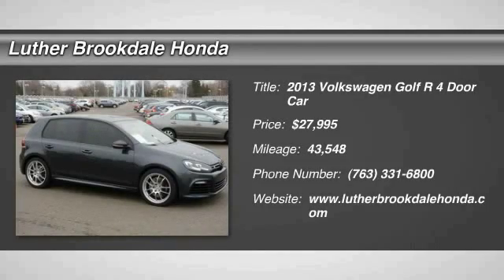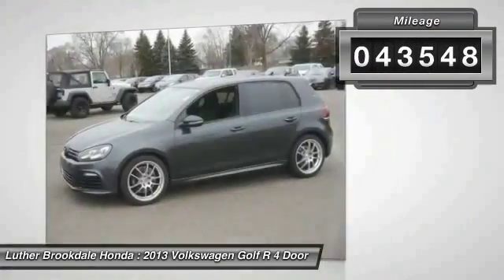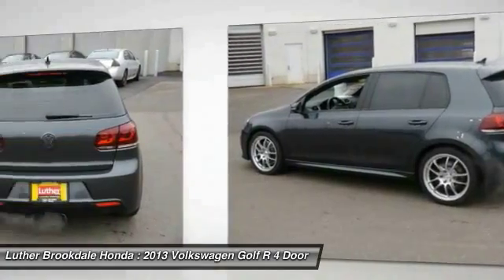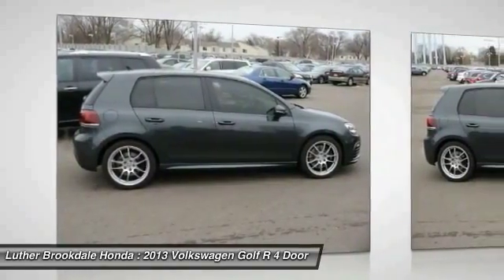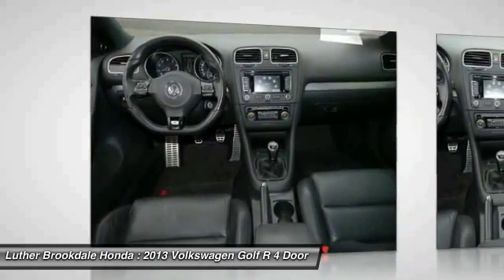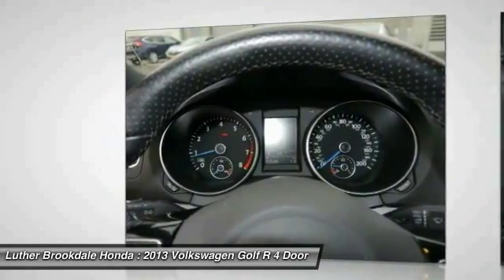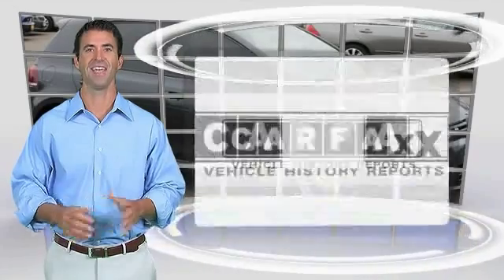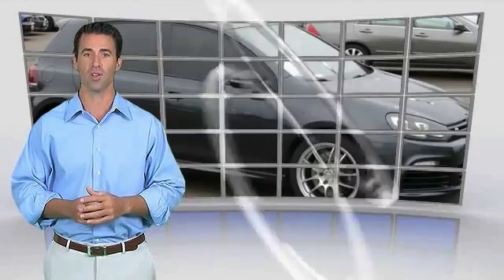2013 Volkswagen Golf R Brooklyn Center,Maple Grove,Plymouth,Minneapolis P25100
2013 Volkswagen Golf R w/Sunroof & Navi

W/Sunroof & Navi trim. NAV, Sunroof, Heated Leather Seats, Premium Sound System, Satellite Radio, Alloy Wheels, Turbo, AWD. READ MORE! KEY FEATURES INCLUDE: Navigation, Sunroof, AWD, Premium Sound System, Satellite Radio EXPERTS CONCLUDE: The Golf R is like a GTI on steroids. An all-wheel-drive system helps but down the high-output turbo fours power, creating something that sits between VWs affordable hot hatch and an Audi TT. -CarAndDriver.com. VISIT US TODAY: We Will Pay Cash For Your Vehicle. Your car could be worth more than you think! And we'll buy it - even if you don't buy from us. ALL makes and models. ALL price ranges! We'll quote ANY vehicle, regardless of condition. If you accept, you'll walk away with the cash. You'll never find a simpler, safer way to sell your car. Pricing analysis performed on 2/27/2016. Please confirm the accuracy of the included equipment by calling us prior to purchase.